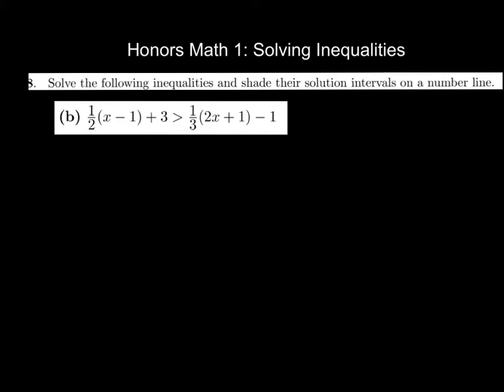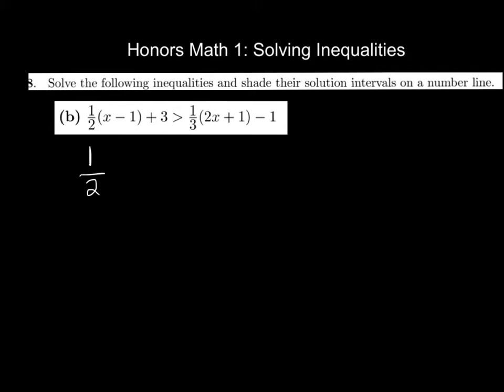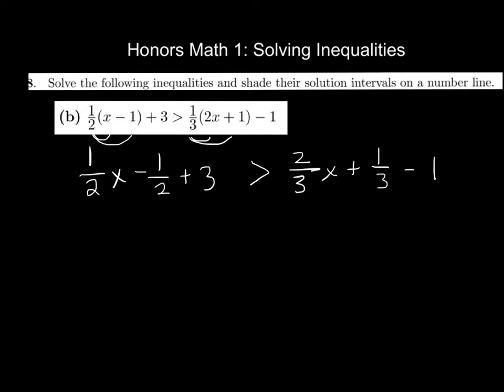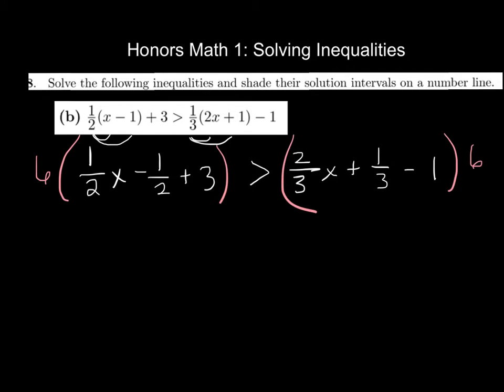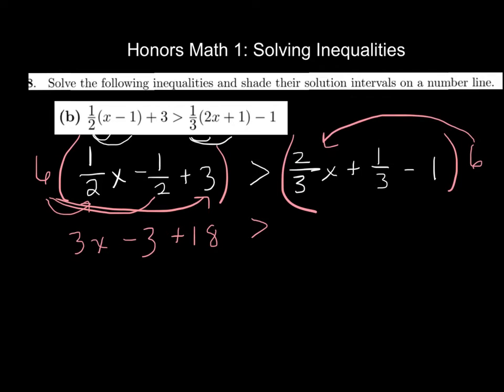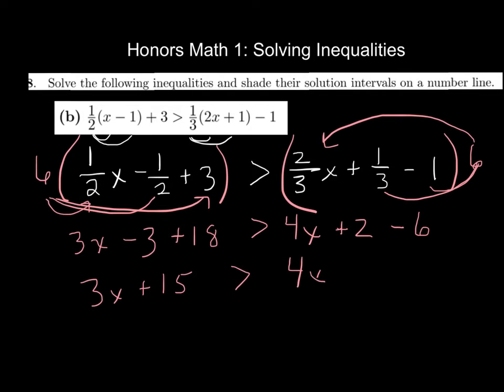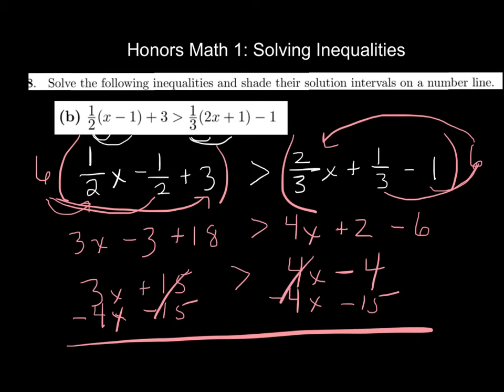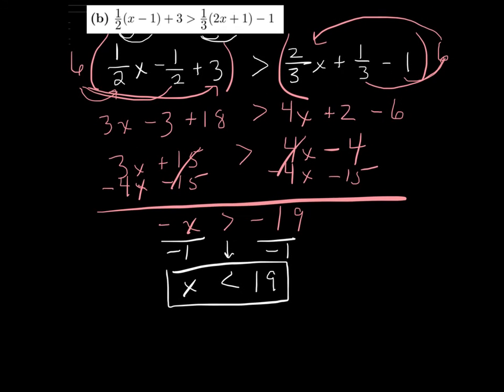Solving inequalities and graphing